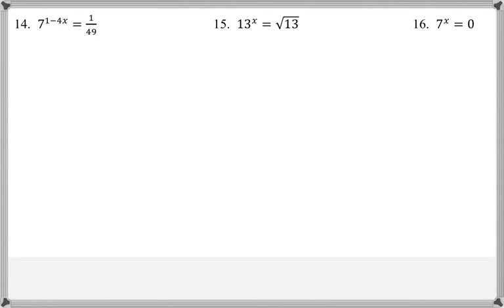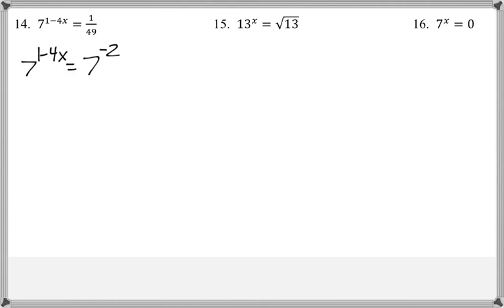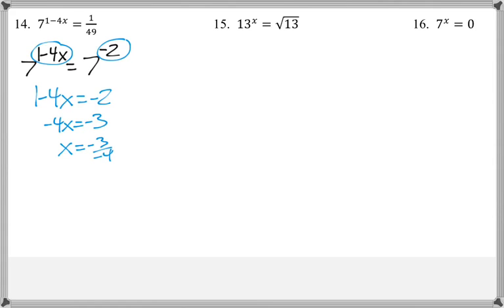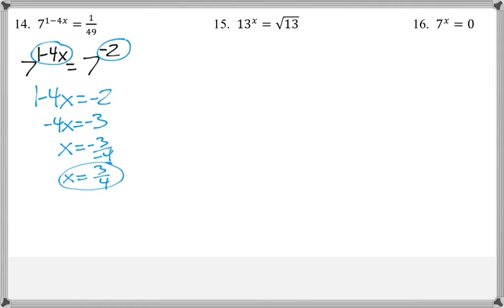Math 119 : 10.5 #14, #15 (Intermediate Algebra Tutorial : Exponential Equations)